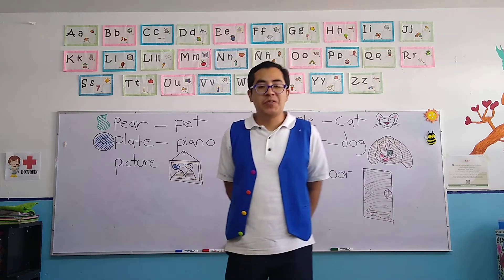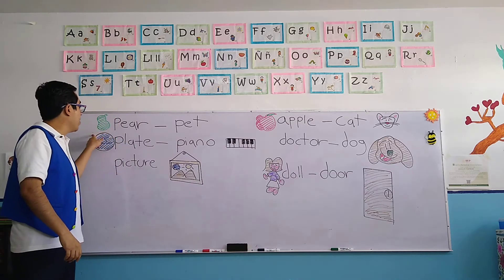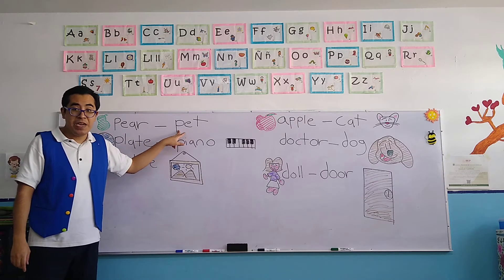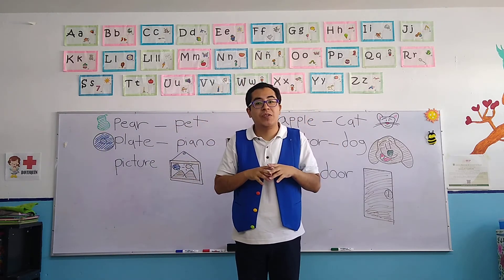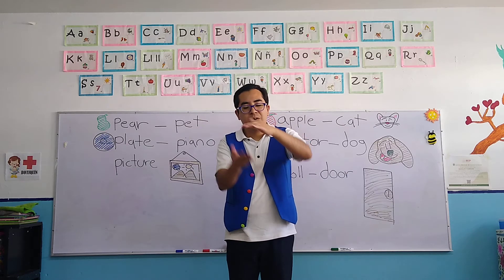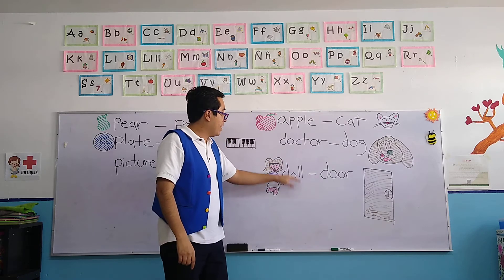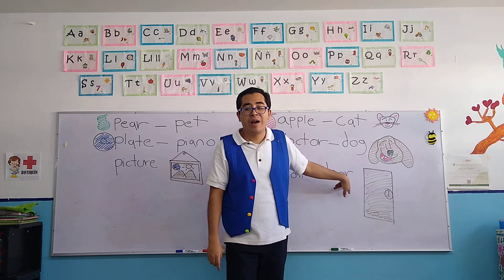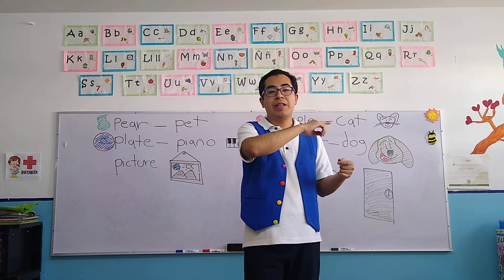Martes 06 de Octubre del 2020."Jardín de Niños Winnky".